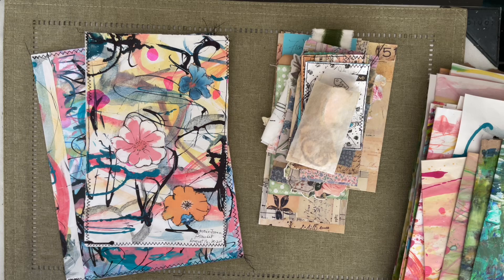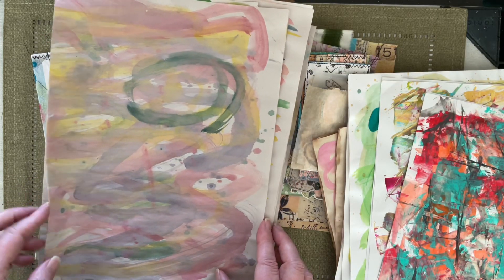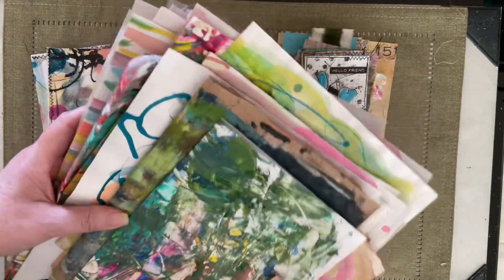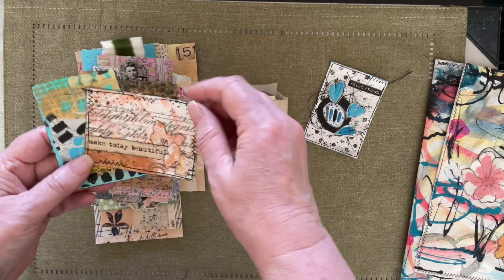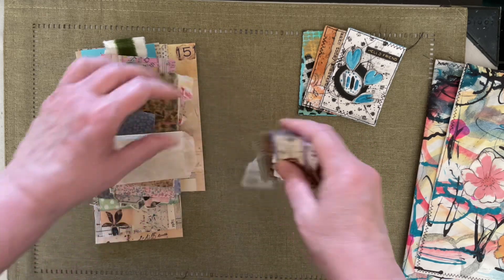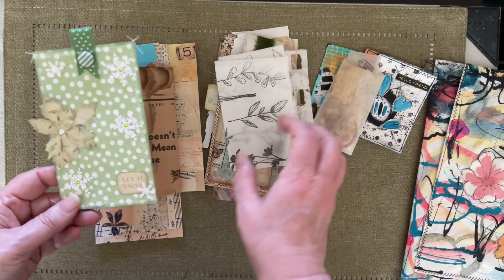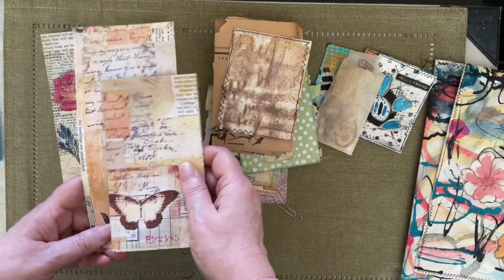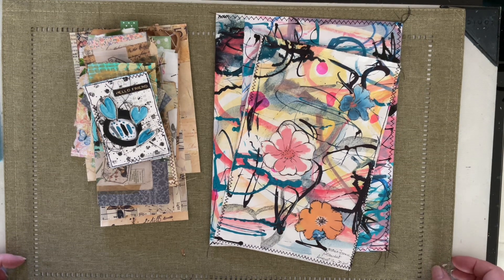Sending out Happy Mail 😊